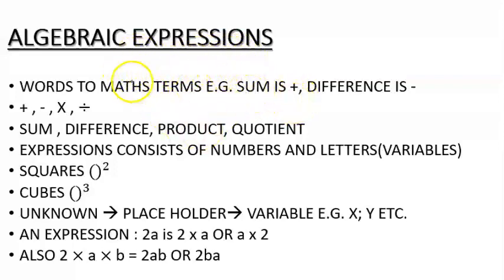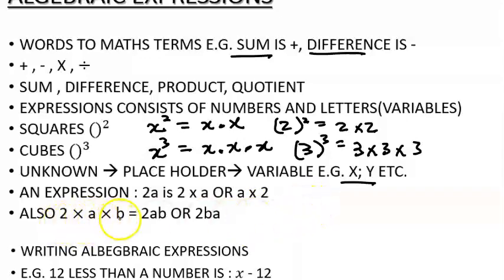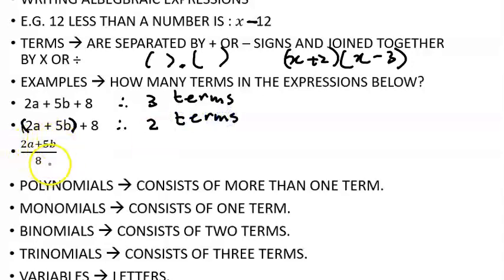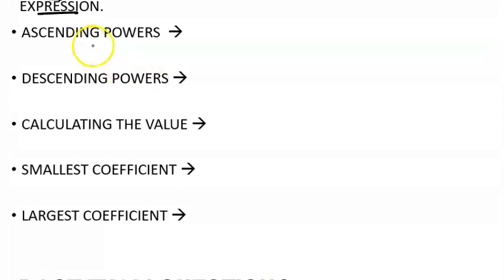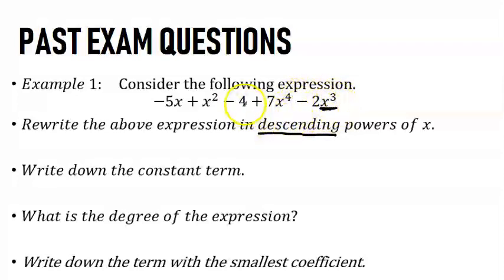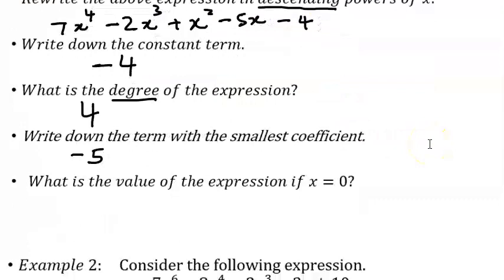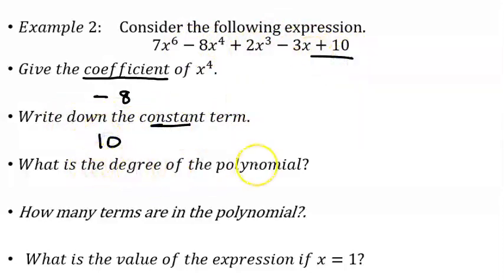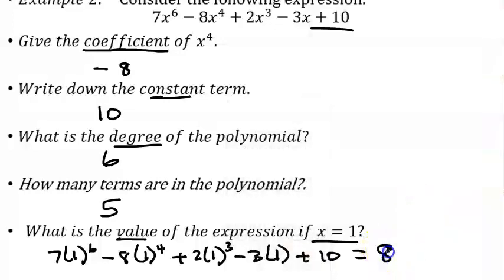GRADE 8 MATHEMATICS - INTRODUCTION TO ALGEBRAIC EXPRESSIONS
LEARN ABOUT ALGEBRAIC EXPRESSIONS IN THIS EASY TO FOLLOW VIDEO.